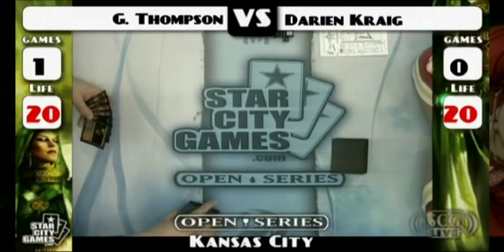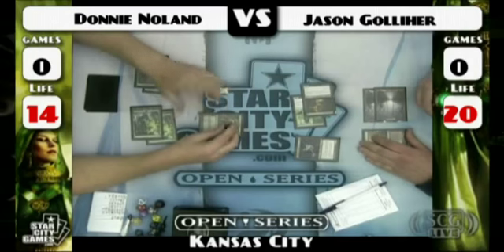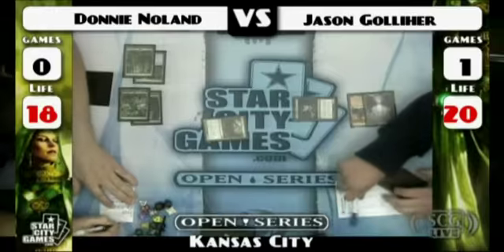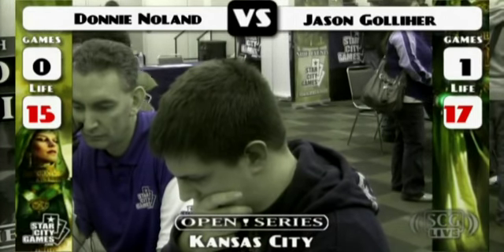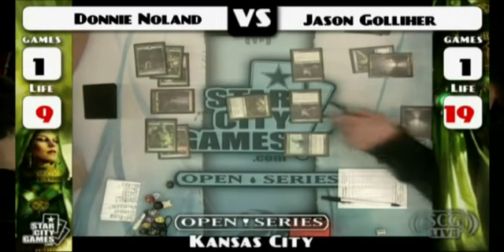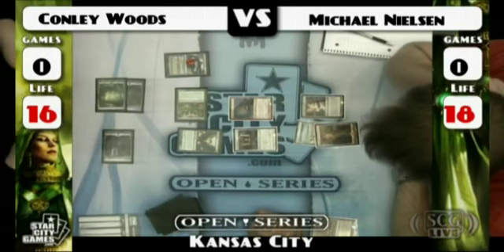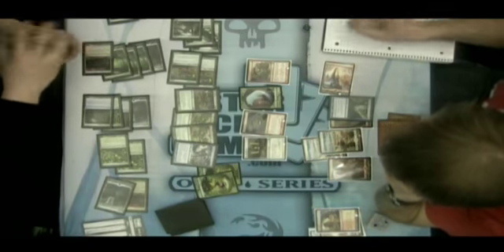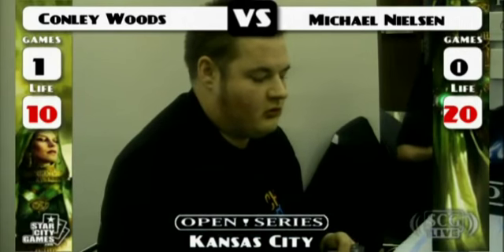SCGKC - Round 3 - Standard - Gerry Thompson vs Darien Kraig